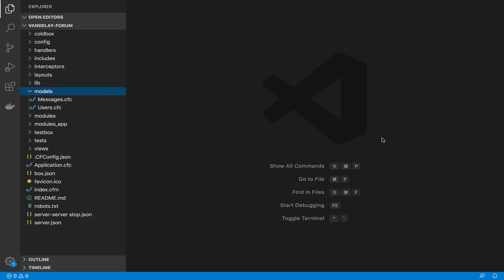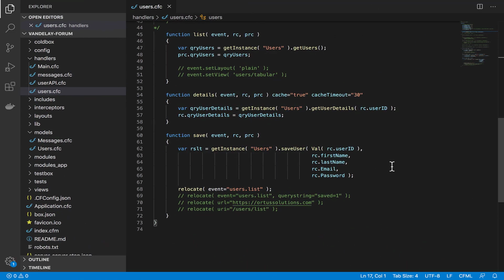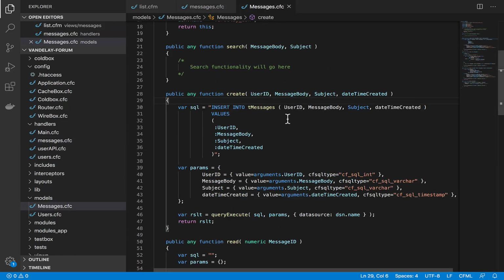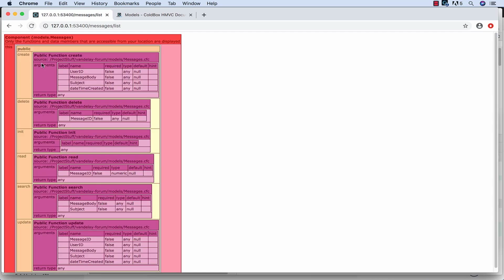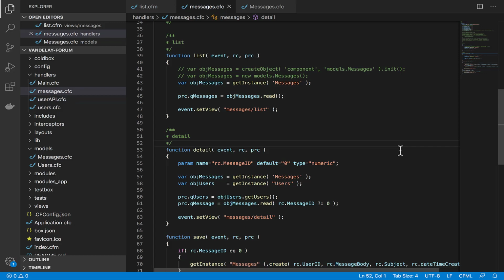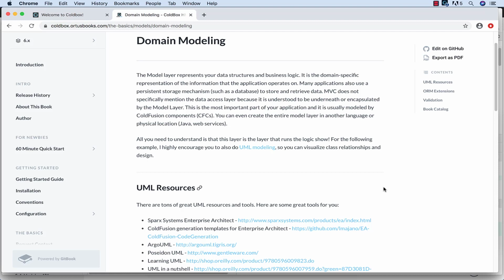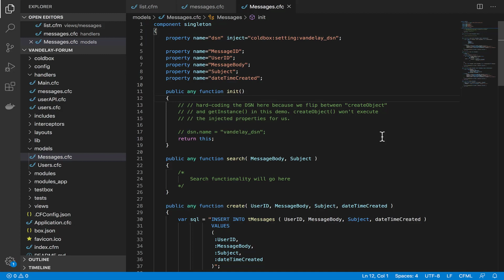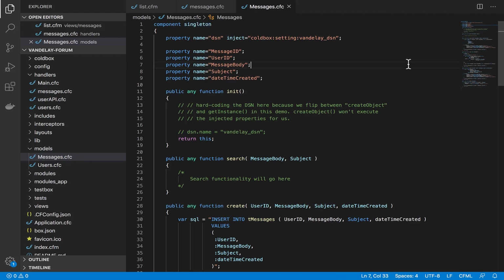6 1 coldbox master class intro to models Original